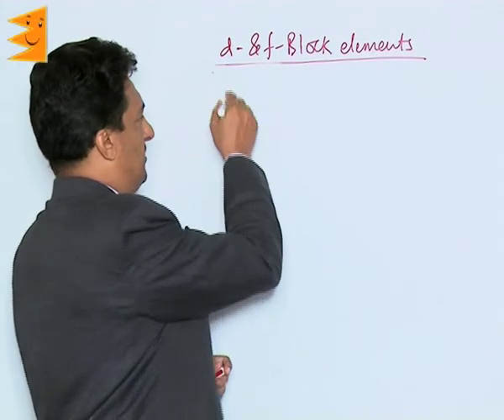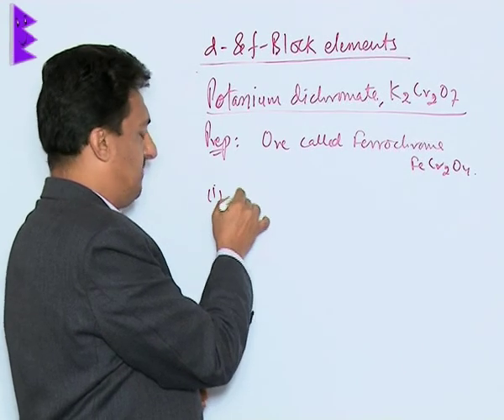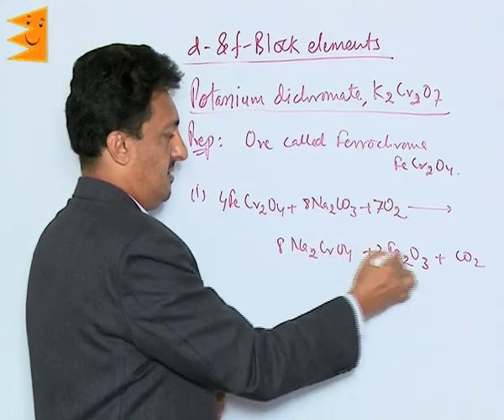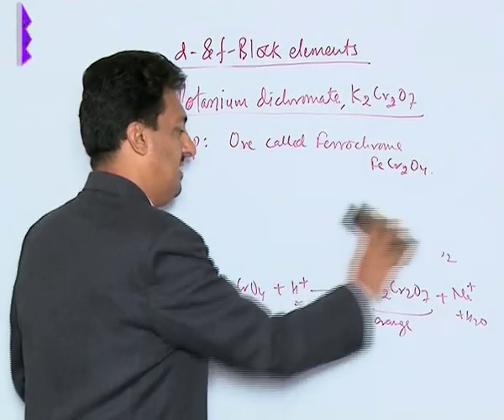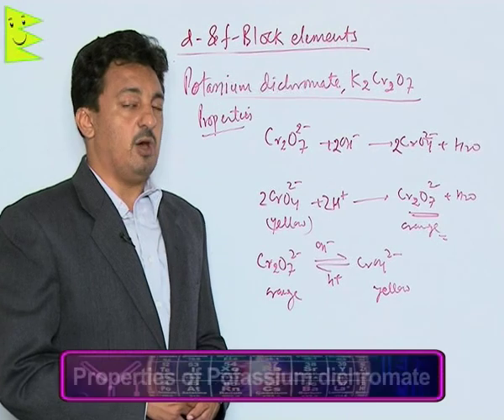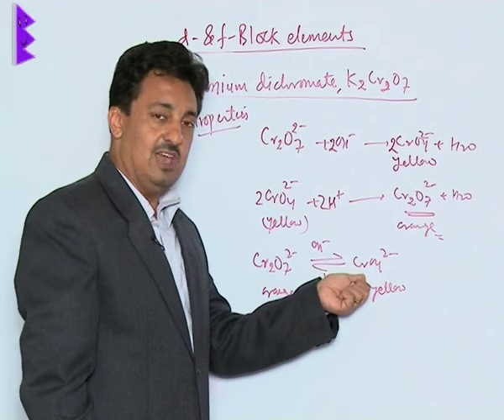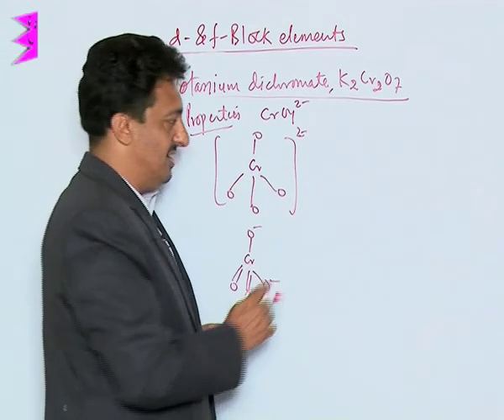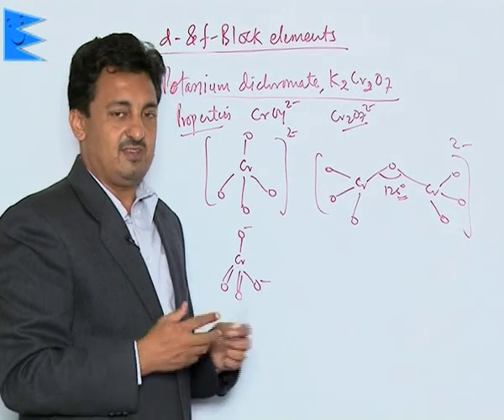CBSE Class 12 Chemistry d & f Block Elements Potassium Dichromate |Extraminds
Chapter: d & f Block Elements
Topic: Potassium Dichromate
Extraminds